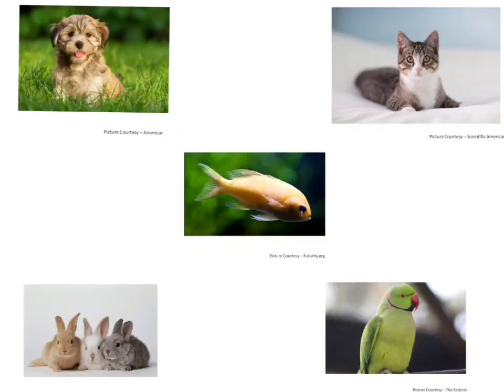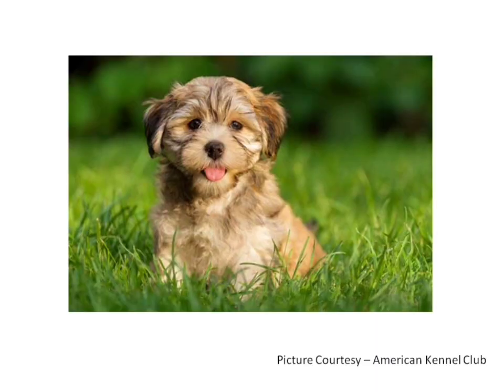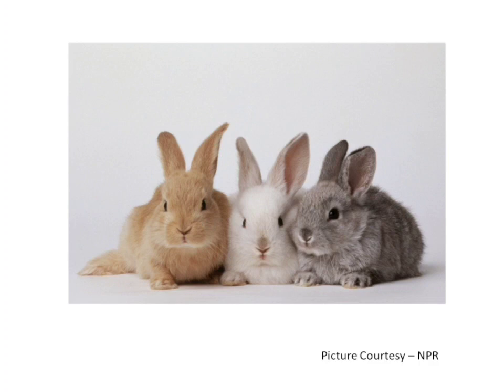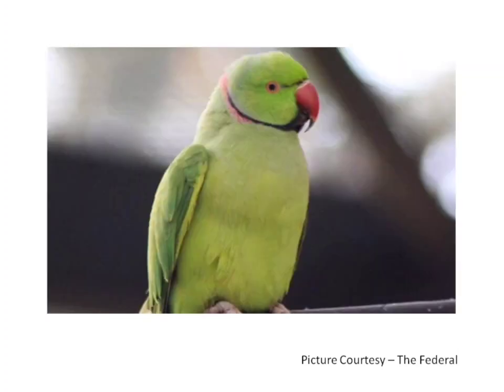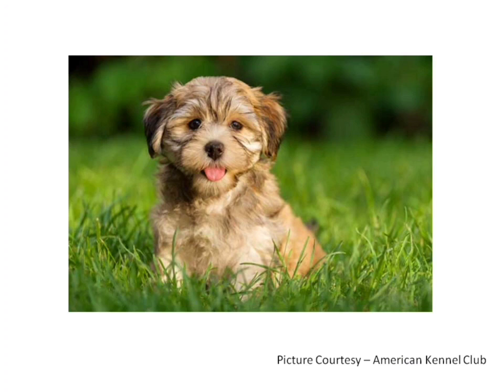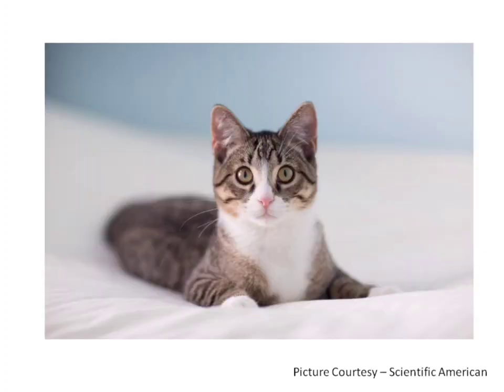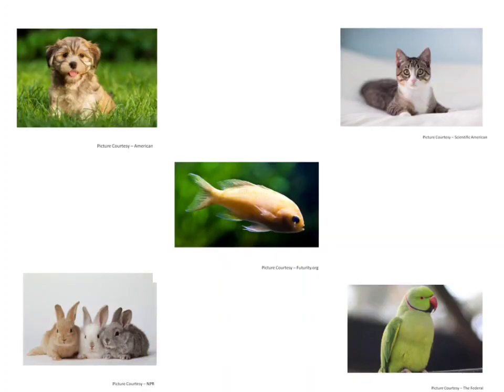The Orbis School - Environmental Science - Jr KG - Pet Animals